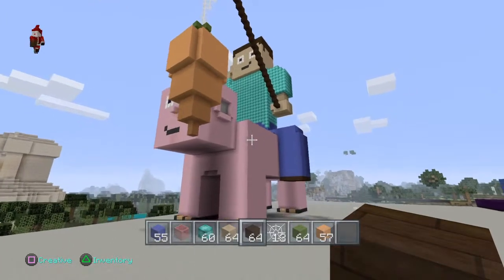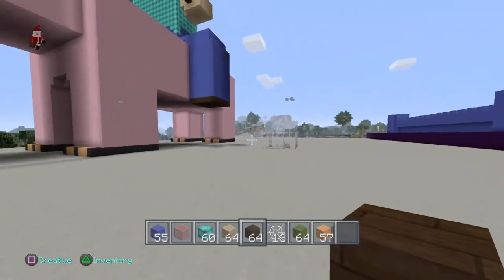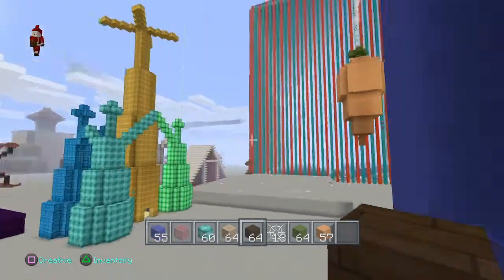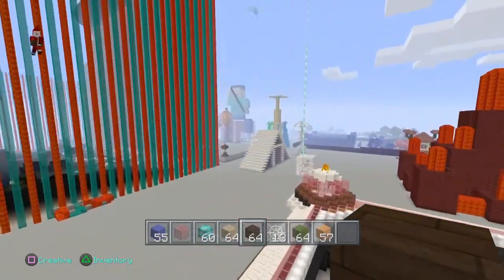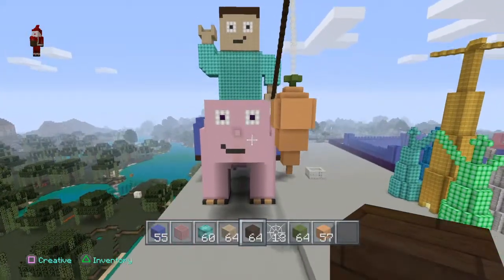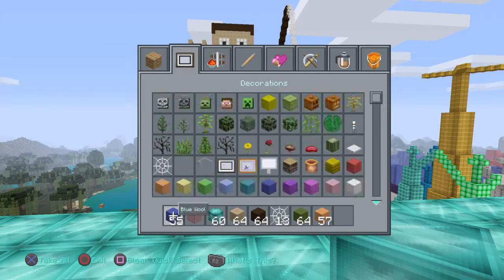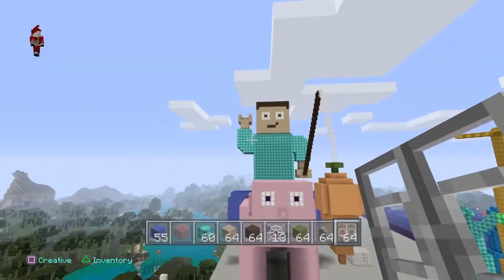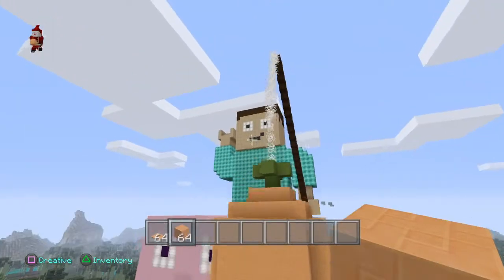Minecraft: my first 3d build W/GIE/Ceasar